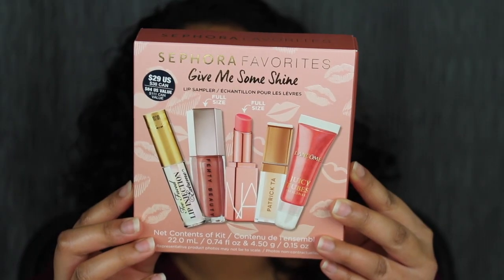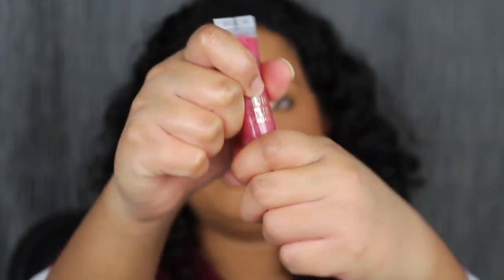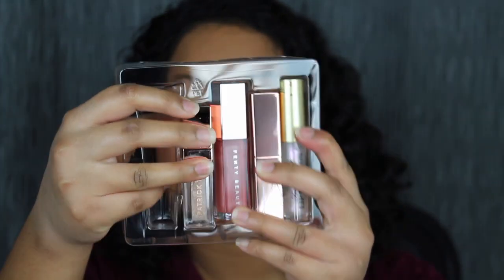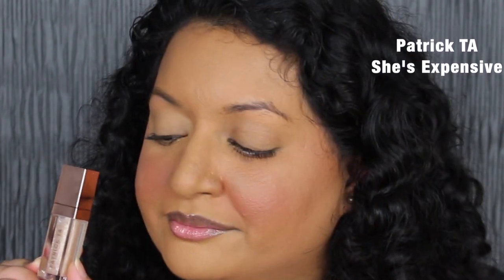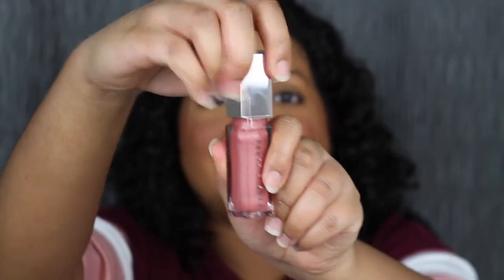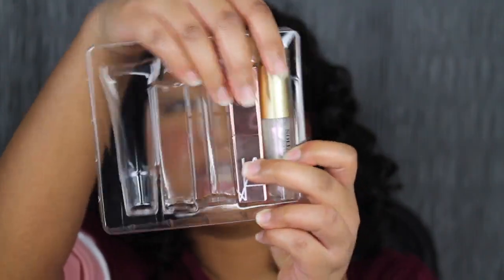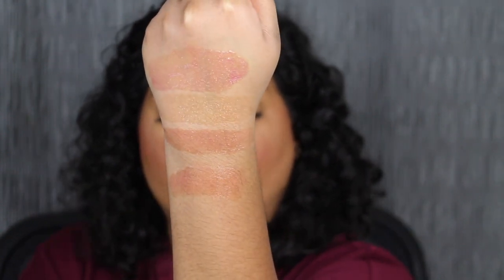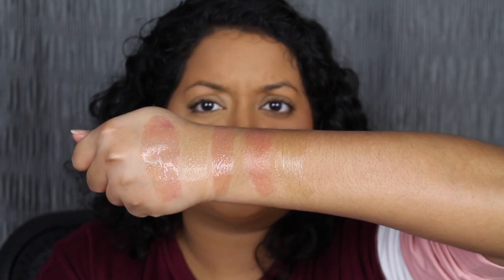Sephora Favorites Give Me Some Shine Balm and Gloss Lip Set Review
Add me on Instagram: AskCandace This set retails for $29 at Sephora. It includes 5 lip products Fenty Beauty Gloss Bomb Universal Lip Luminizer in FU$$Y, NARS Afterglow Lip Balm in Orgasm, Lancôme Juicy Tubes Original Lip Gloss in Magic Spell, Patrick Ta Lip Shine in She’s Expensive and Too Faced Lip Injection Extreme Lip Plumper in Original Clear. I hope you all enjoyed this review on the Sephora Favorites Lip Set. Let me know if your thoughts on this set in the comments down below.
xoxo Candace

Products Mentioned:

Sephora Favorites Give Me Some Shine Balm and Gloss Lip Set

I use MagicLinks for all my ready-to-shop product links.